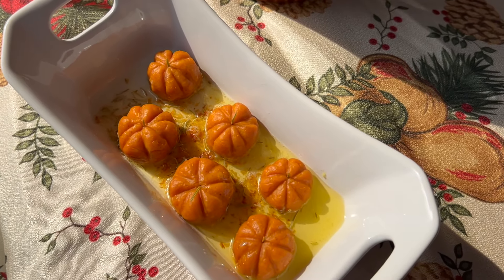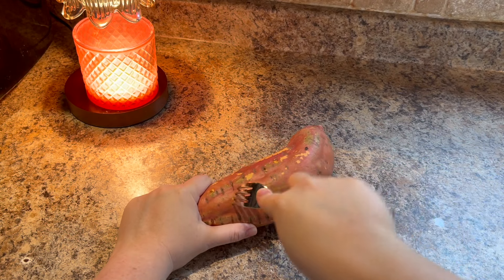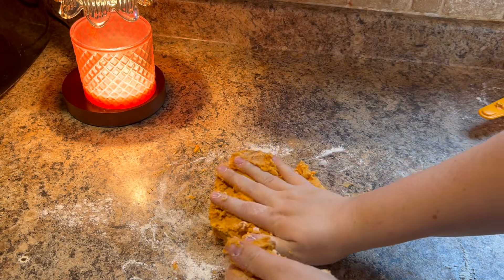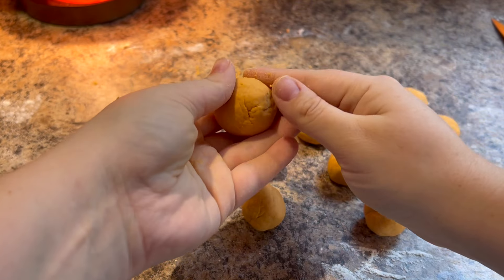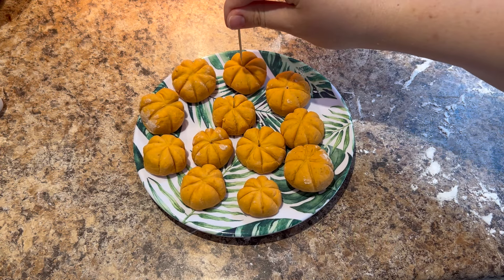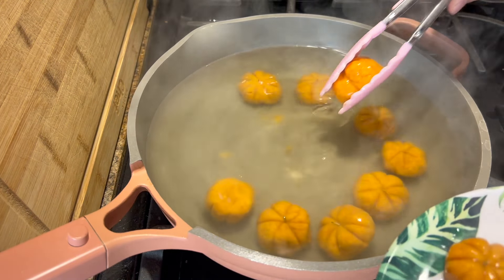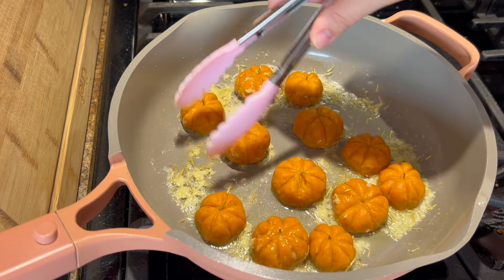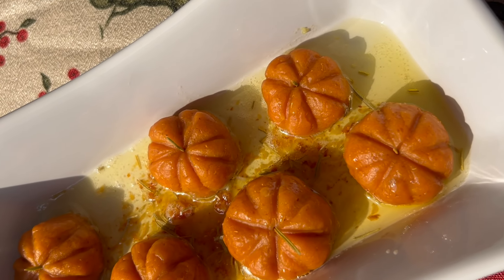SWEET POTATO PUMPKIN GNOCCHI // Easy Homemade Pasta Rosemary Garlic Butter Sauce Recipe and Tutorial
Get ready to impress your friends and family with these adorable homemade sweet potato pumpkin gnocchi! In today's fun and unique tutorial, I'll guide you through every step of creating these delightful little orange dumplings shaped like tiny pumpkins.

Using just a few simple ingredients, you’ll learn how to transform sweet potatoes and pumpkin puree into a deliciously comforting dish that's perfect for fall. Whether you're serving it as a side or a main dish, these gnocchi are sure to be a hit at any gathering!